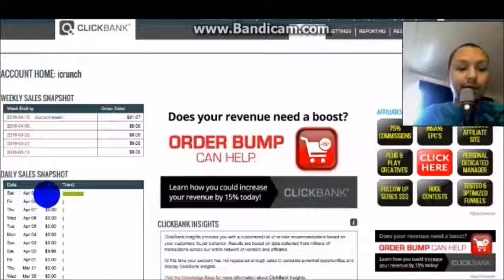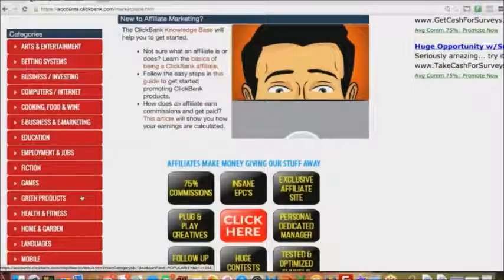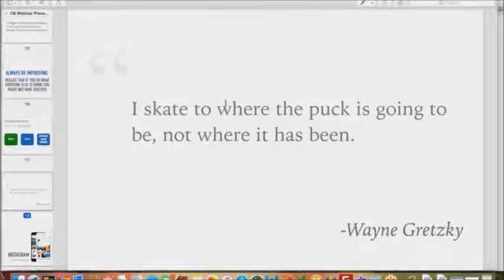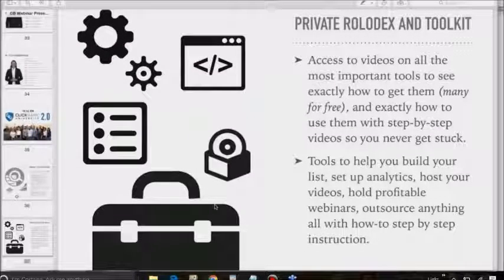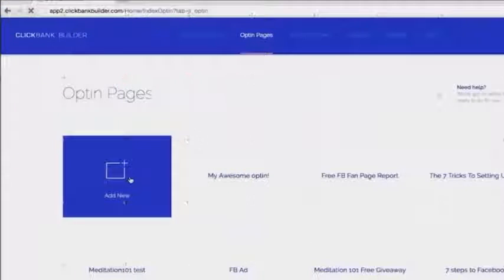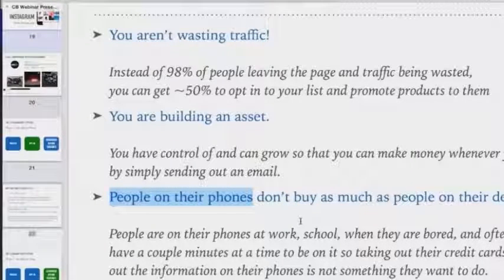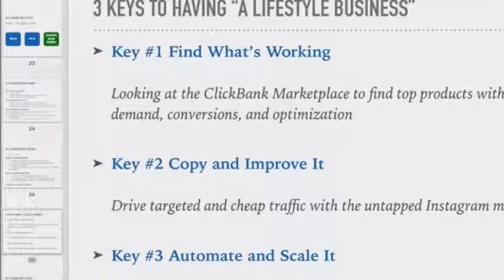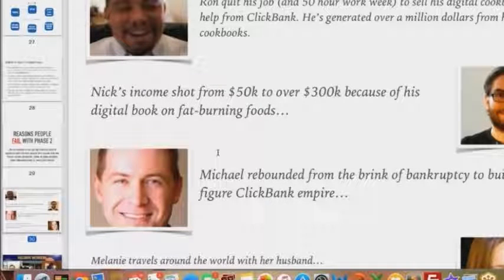Clickbank University Webinar Income Opportunity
clickbank webinar
Click-bank earnings